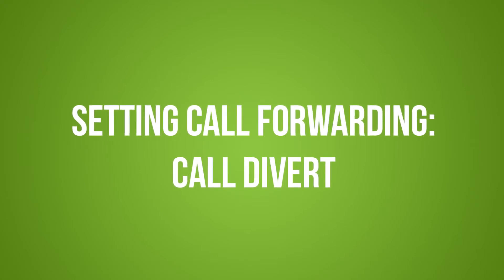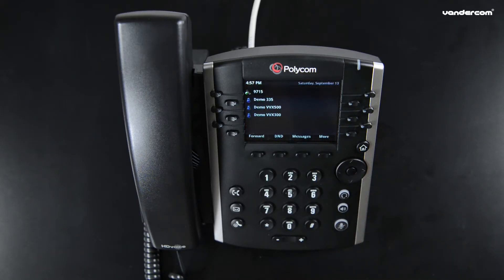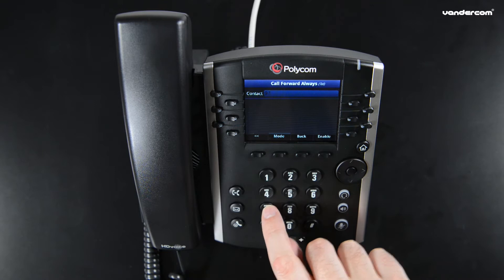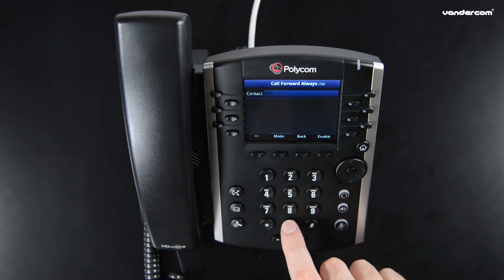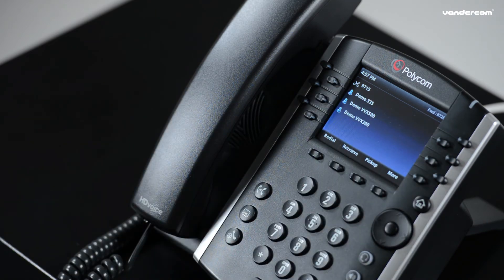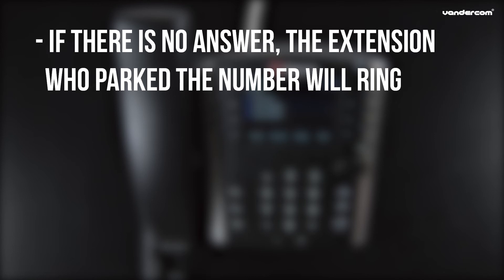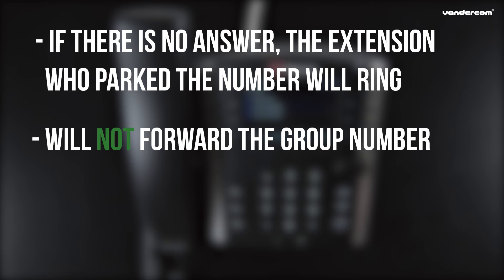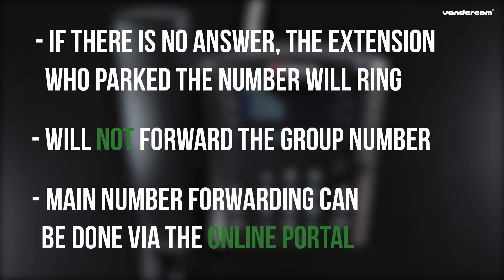Polycom VVX 410 Setting Call Forward / Call Divert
See how to set a Call Forward for your Direct Dial.